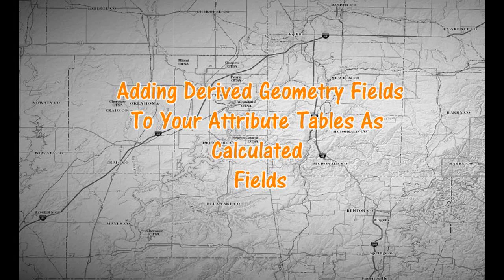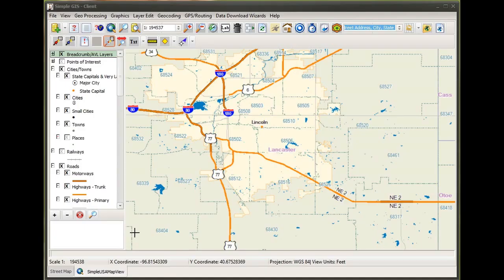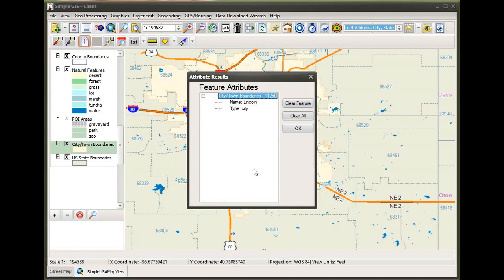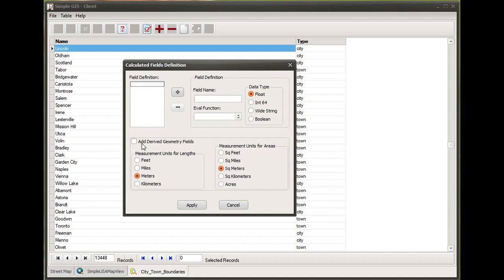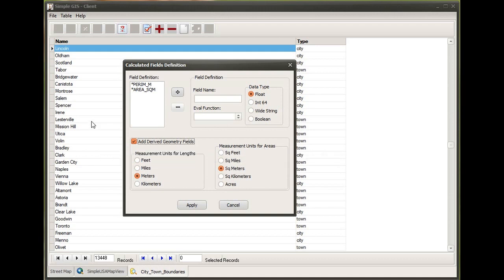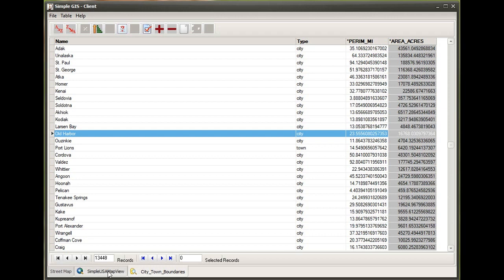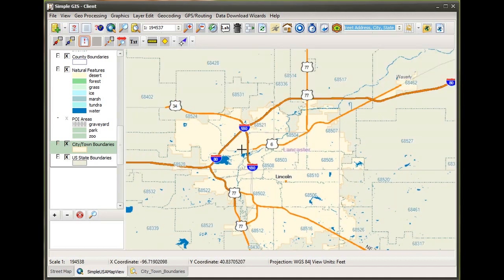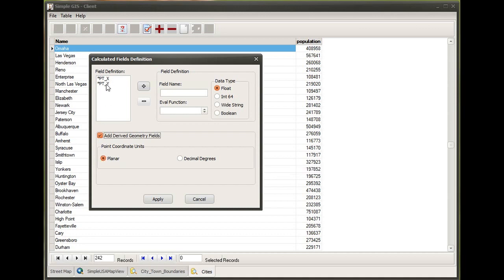Adding Derived Geometry Fields in Simple GIS Client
Demonstration of adding derived geometry as calculated fields to your feature attribute table.